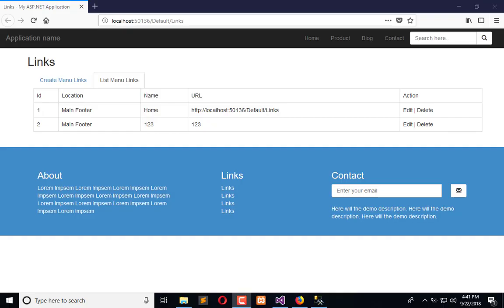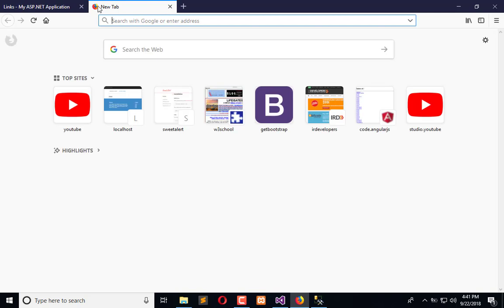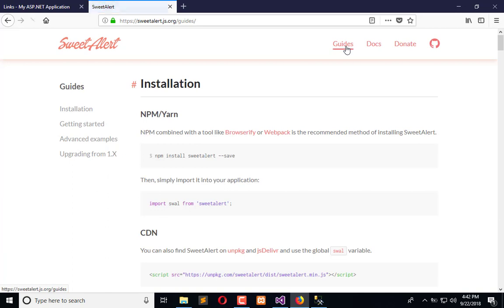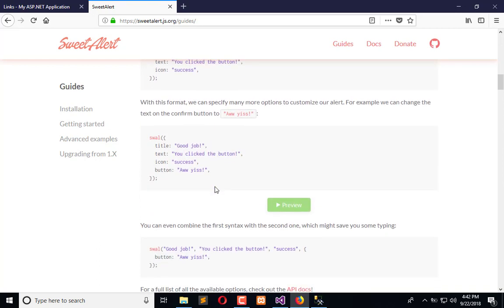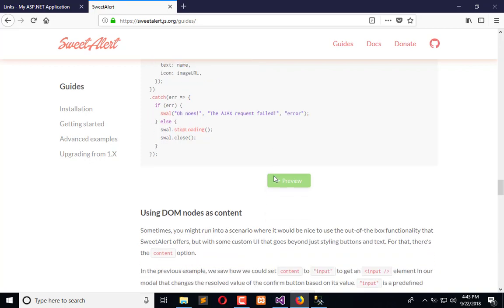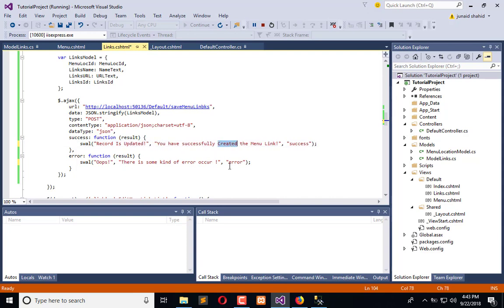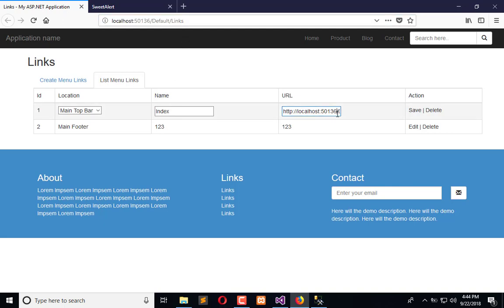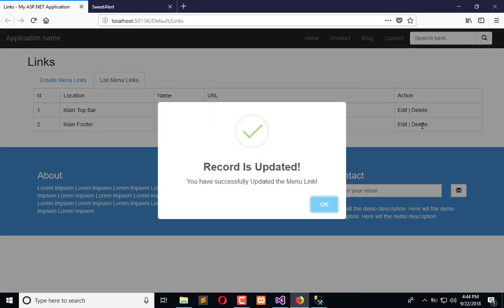114 ASP .NET MVC - Add Sweet Alerts upon Saving Data Dynamically